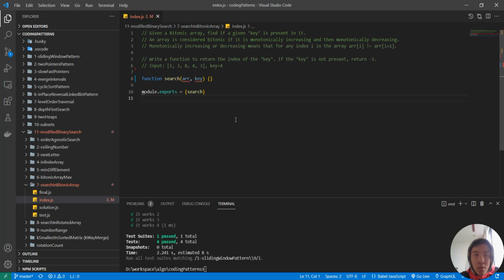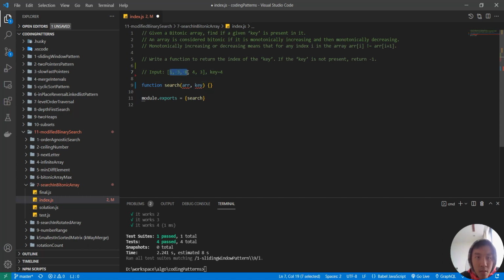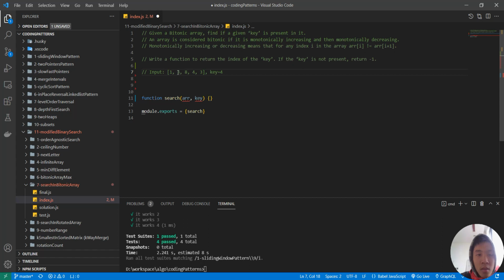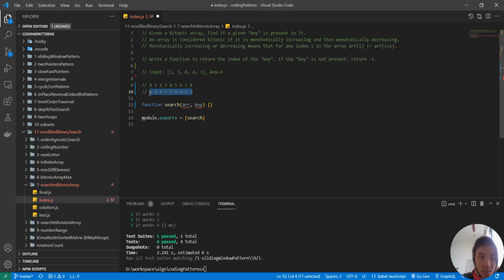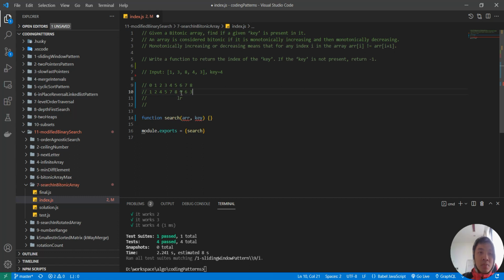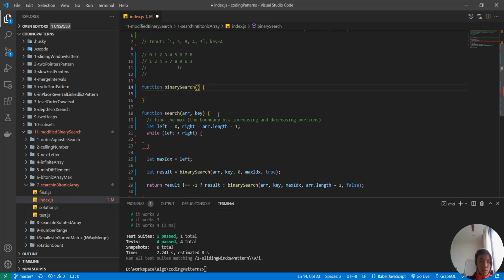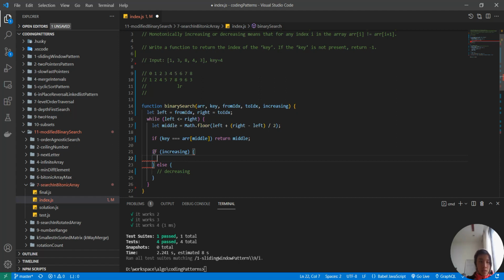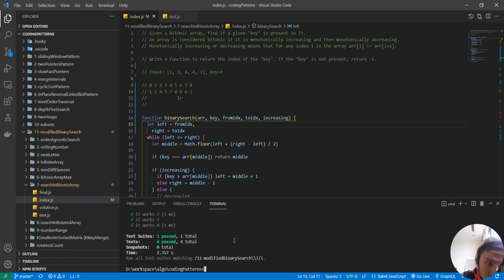Modified Binary Search 7: Search Bitonic Array